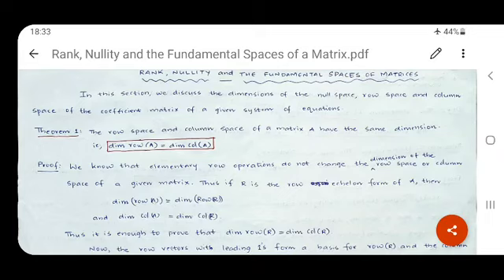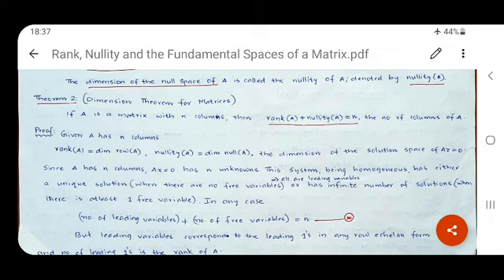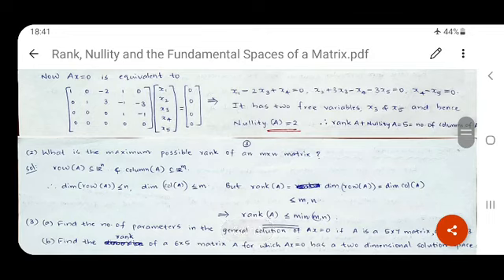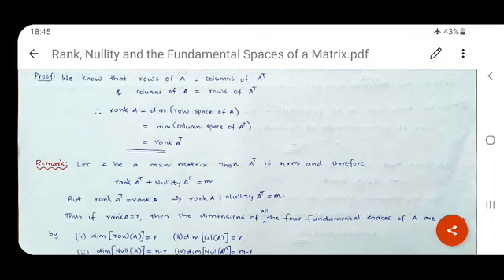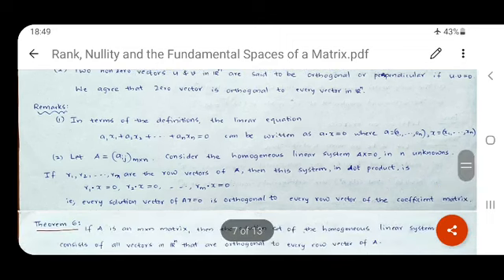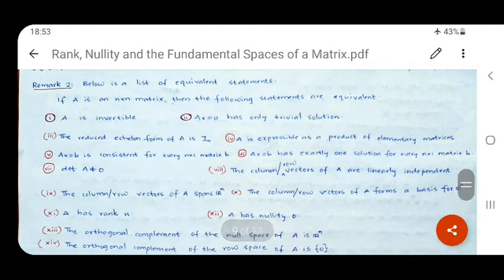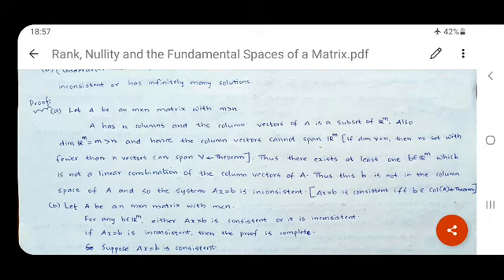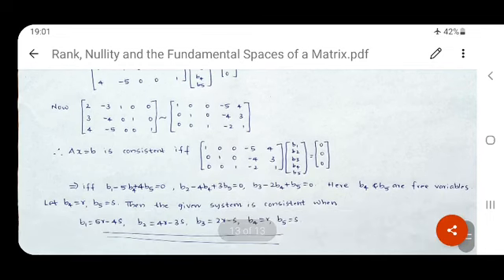Rank, Nullity and the Fundamental Spaces of a Matrix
Linear Algebra Calicut University 4th Sem BSc Math